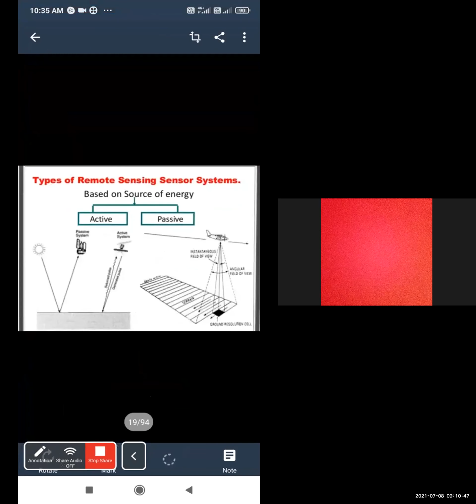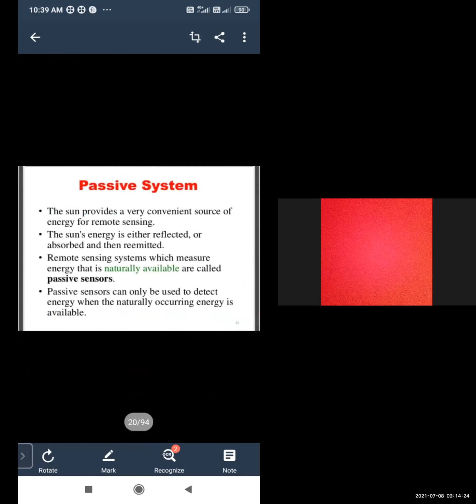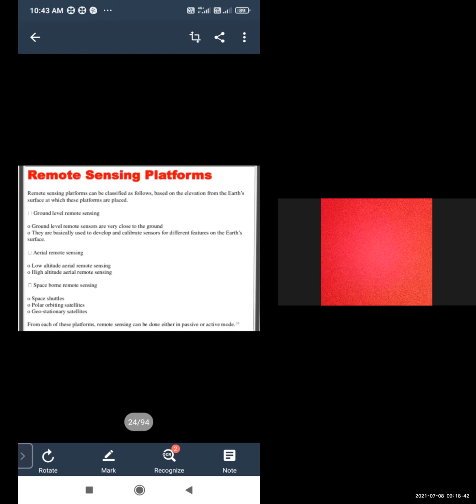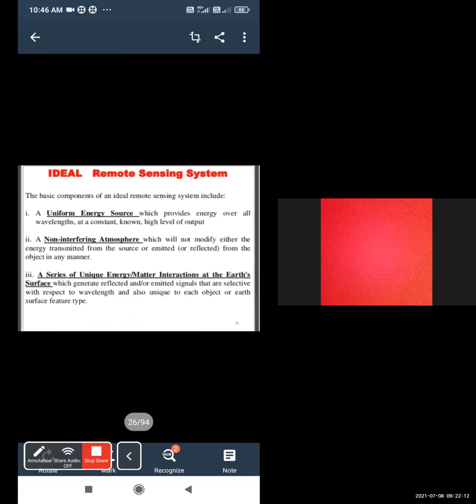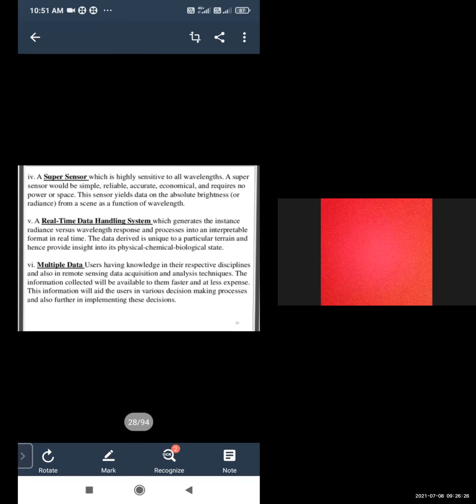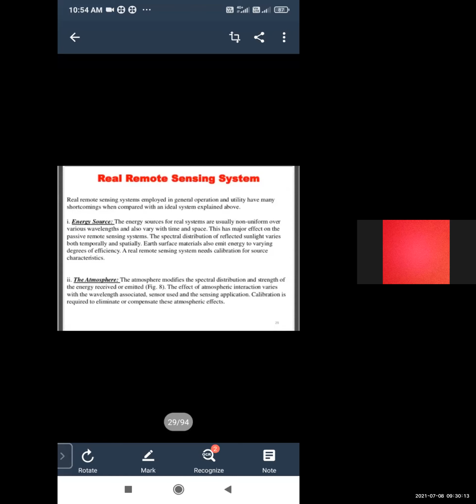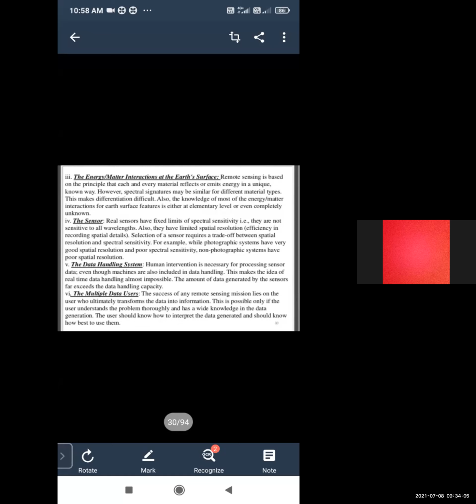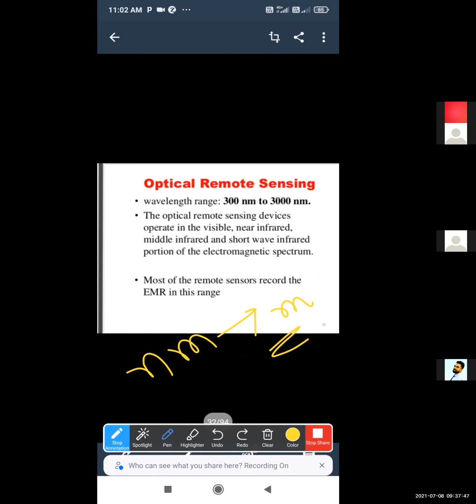Lecture-15_ CE 401- Surveying and Geomatics-II_ Part-I [08.07.2021]-